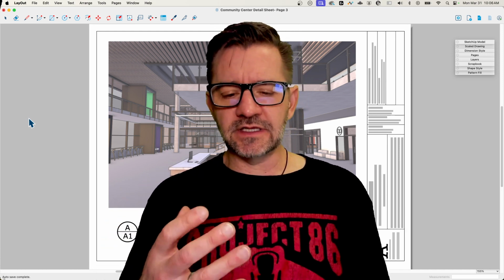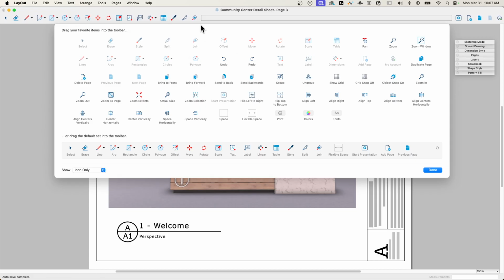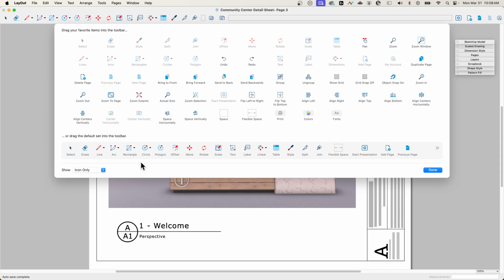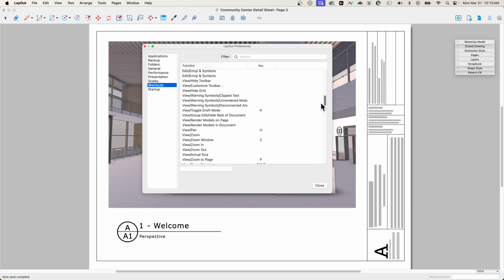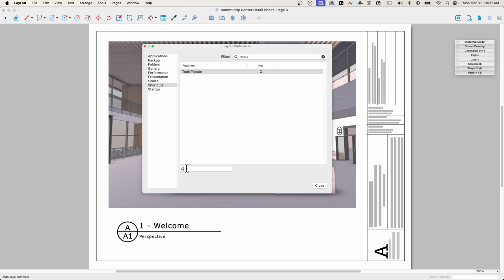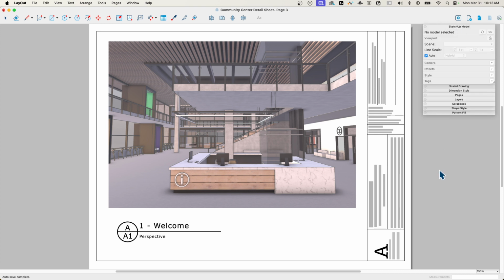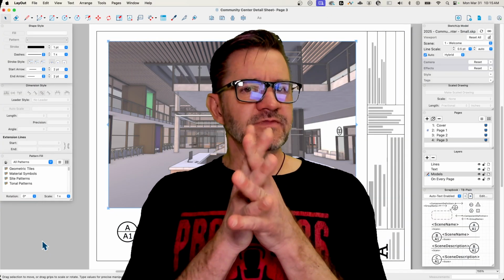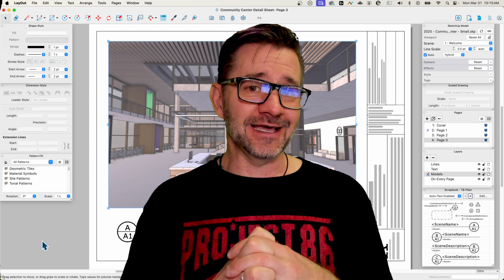The Perfect LayOut Workspace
Aaron is trying to get better at LayOut and he is starting by perfecting his workspace. FOllow along as he covers things like toolbars, buttons, shortcut keys and panel setups that will (hopefully) make him better at creating beautiful documents in LayOut!